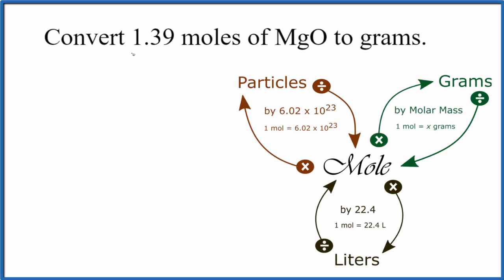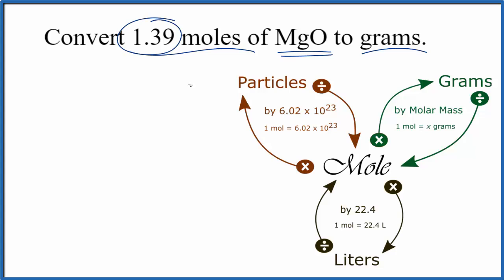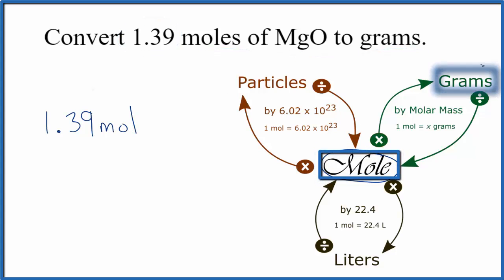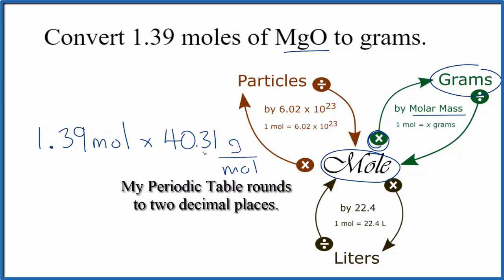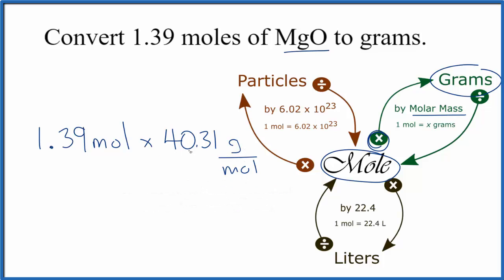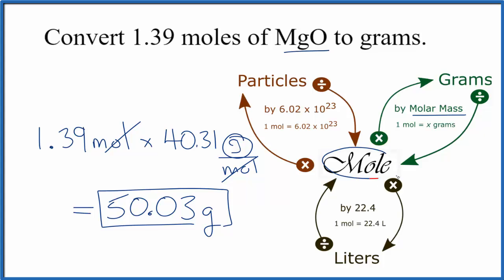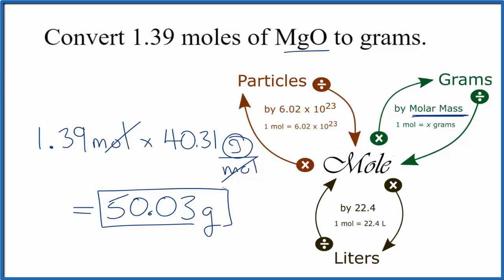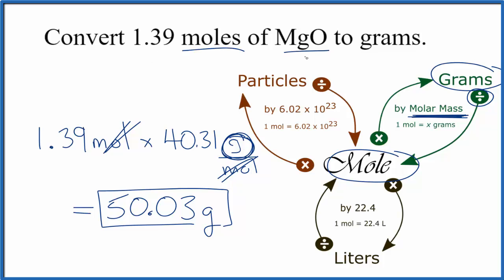How to Convert Moles of MgO to Grams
In this video well learn to convert moles of MgO to grams. The technique used can be applied to any mole to gram conversion. For our practice problem we’ll convert 1.39 mole of MgO (Magnesium oxide) to grams. Using the same process in reverse we could also convert grams to moles.

First, we'll find the molar mass of MgO. After that we'll use the mole map to find the grams of MgO in 1.39 moles of Magnesium oxide (MgO).